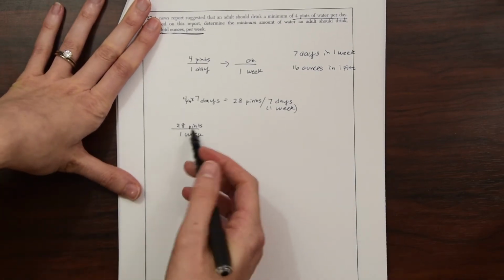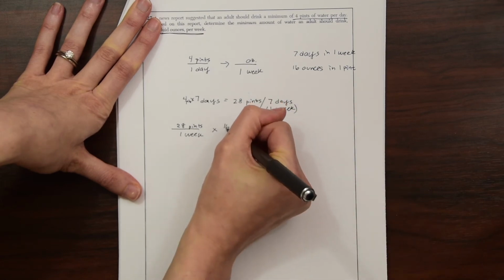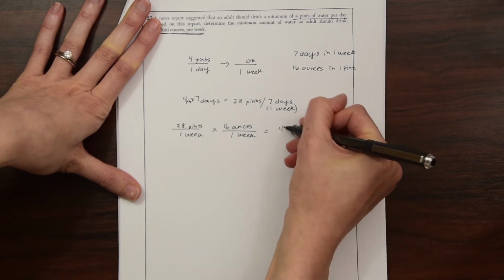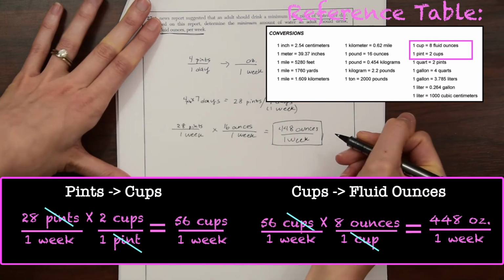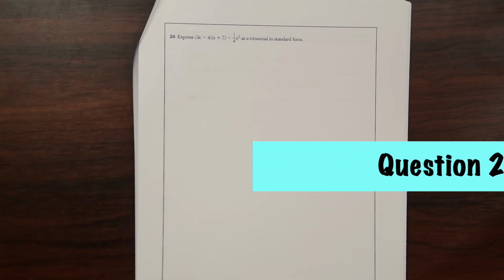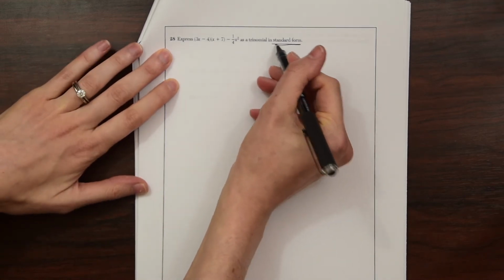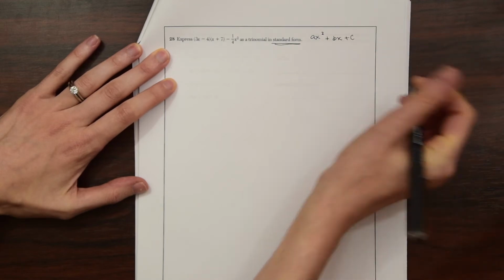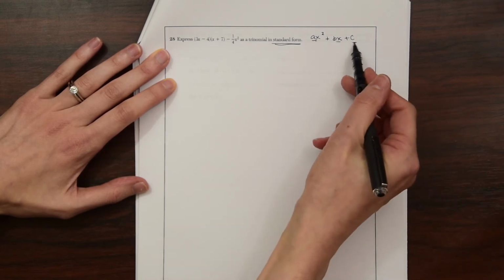Algebra (Common Core) NYS Regents Jan 2020 Q27- Q29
Learn how to ace your upcoming Algebra Common Core Regents Test one question at a time!  In this video, we will go over questions 27 through 29 of the Algebra Common Core NYS Regents for January 2020.

In this video:
0:00 Intro
0:09 Question 27
2:49 Question 28
5:35 Question 29